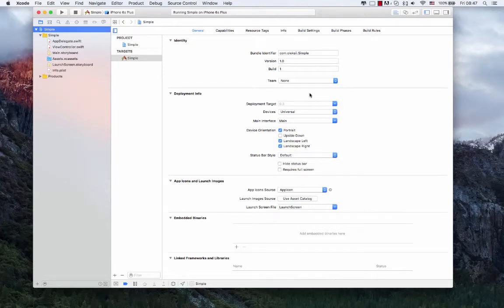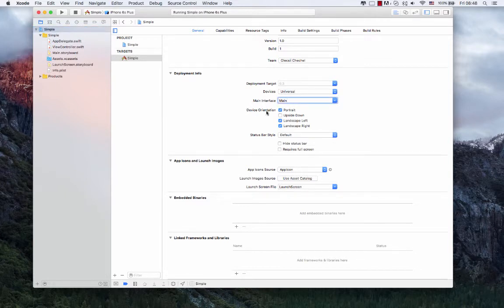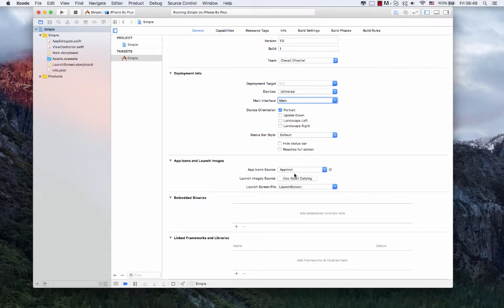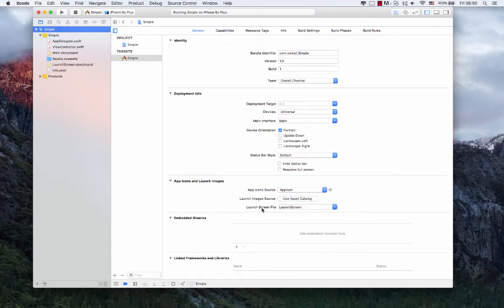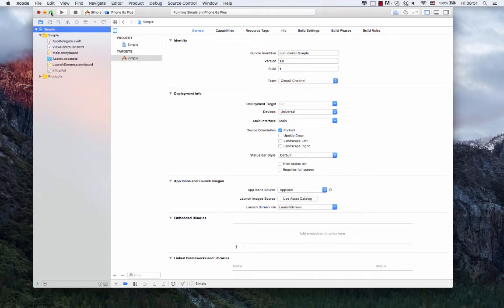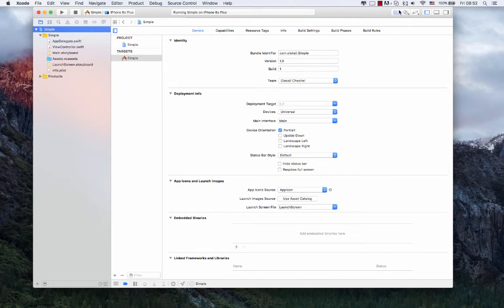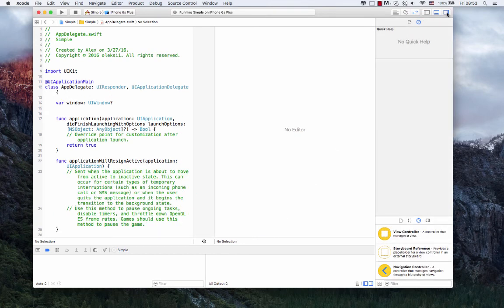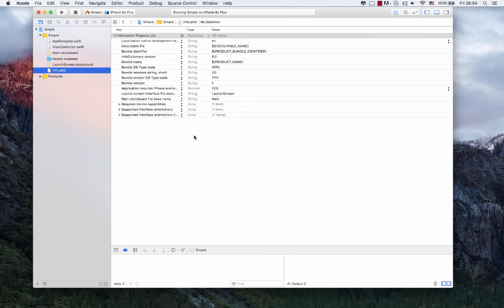iOS Development with Swift Tutorial - 4 - Quick Tour of the Interface